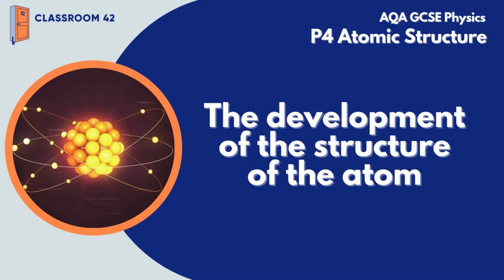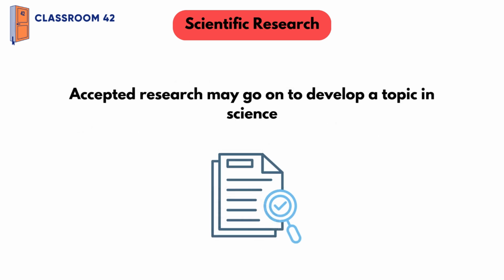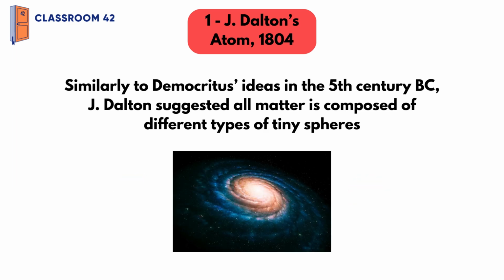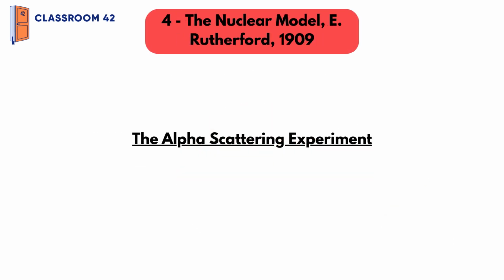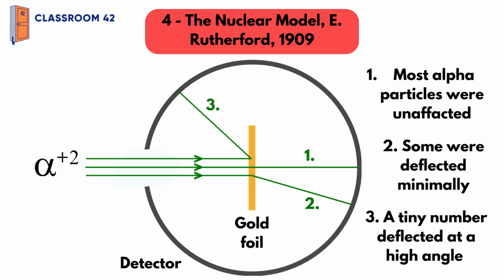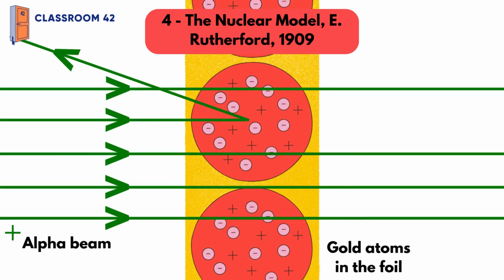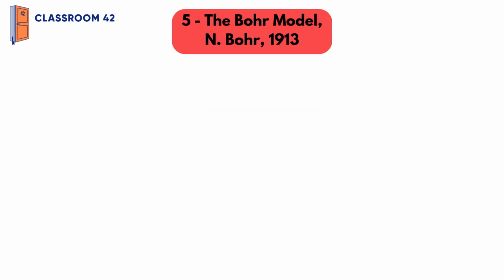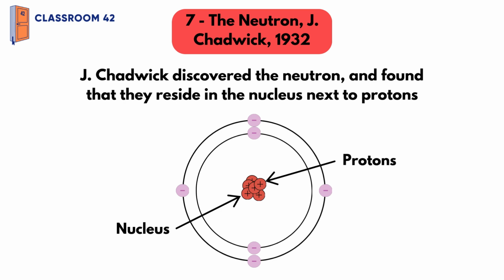P4 The development of the model of the atom